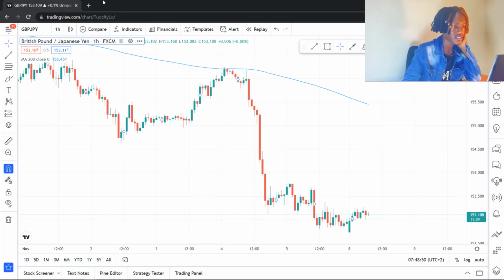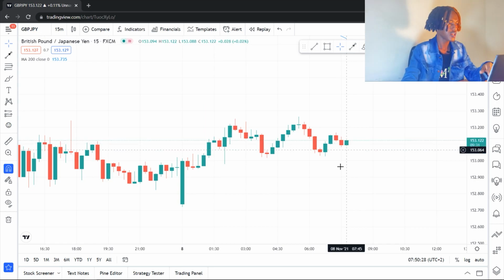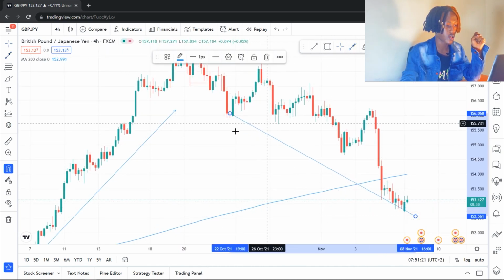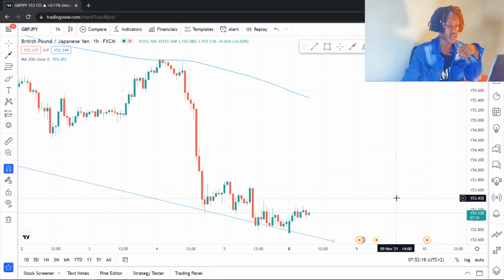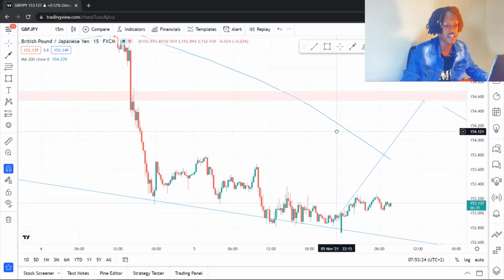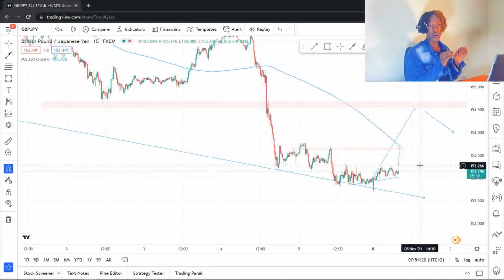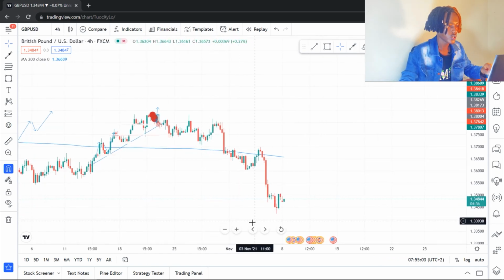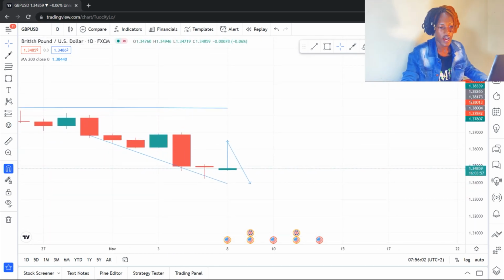TIME FRAME ANALYSIS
In depth knowledge time frame analysis with @vidollarug.